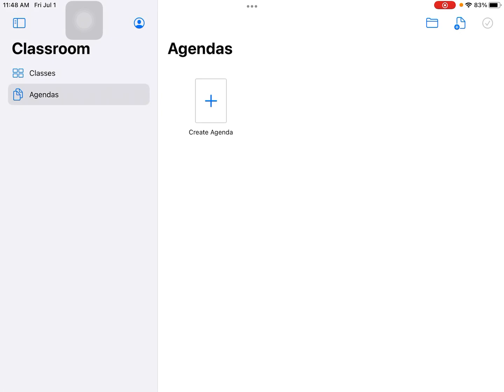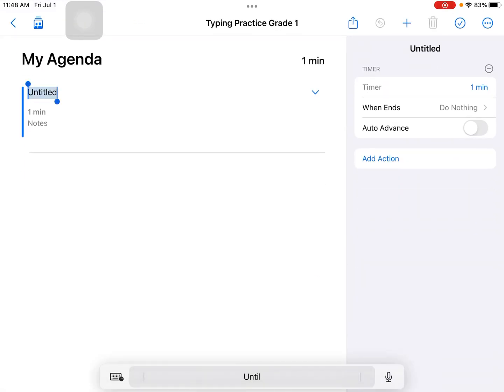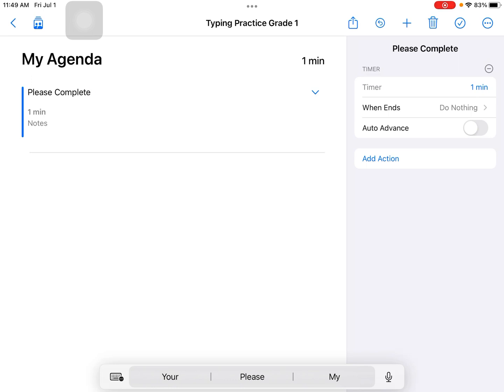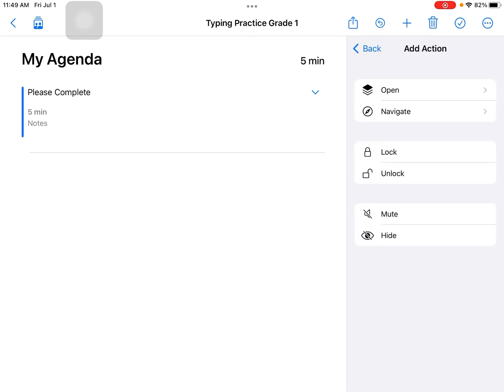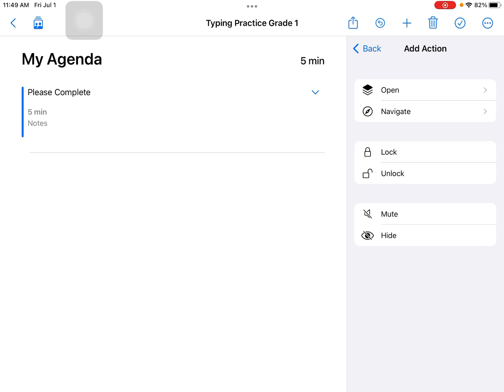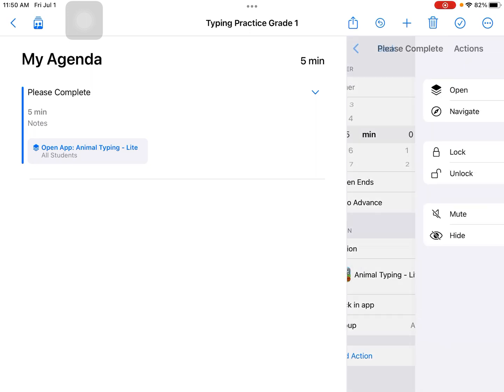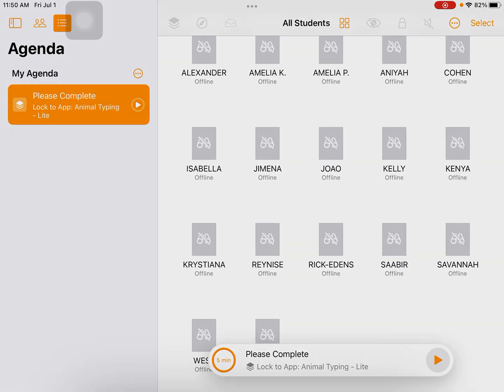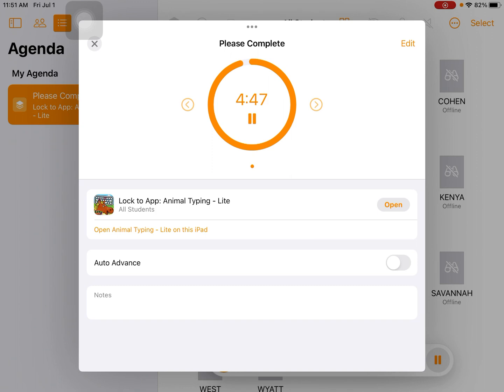Apple Classroom New Feature (Agenda)